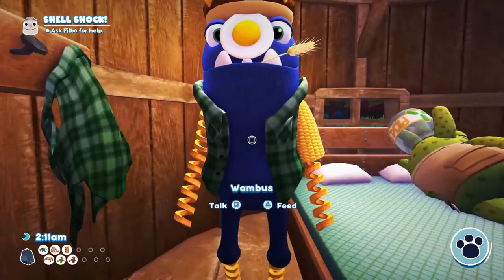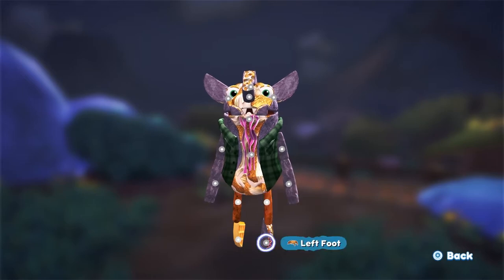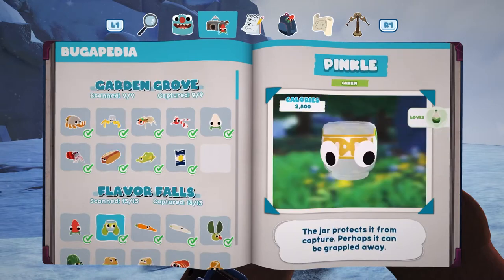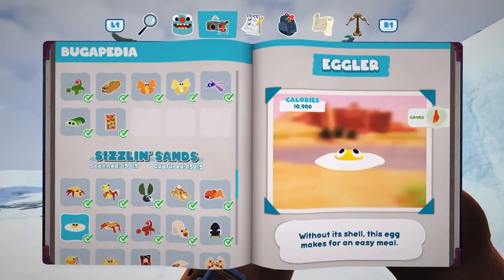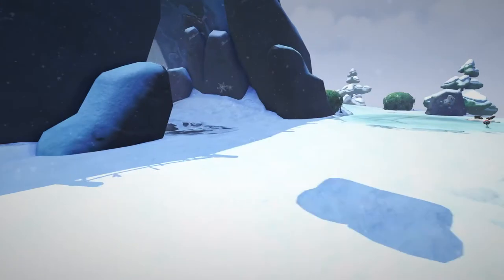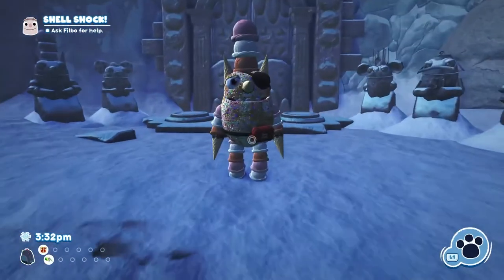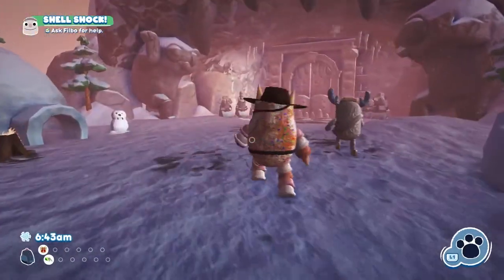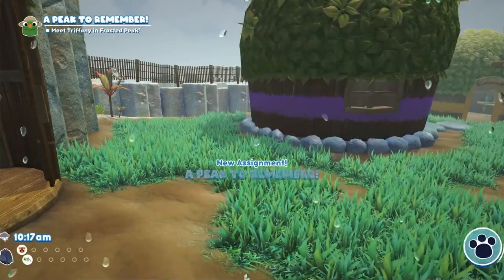There it is | Bugsnax | Part 21 | VOD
After playing the first hour of Bugsnax during my Ps Plus series and deciding that I was going to play the rest, it was finally time to jump into the full game! Enjoy this weird and wonderful, quite completionist adventure!

If you would like to catch me live you can find my twitch